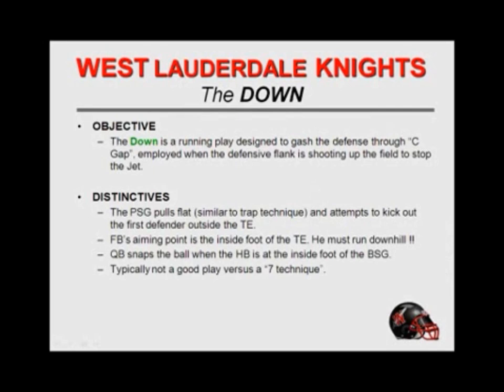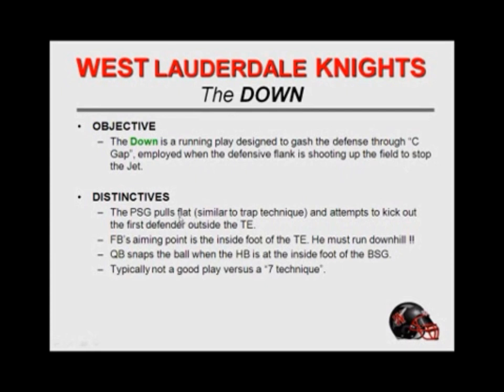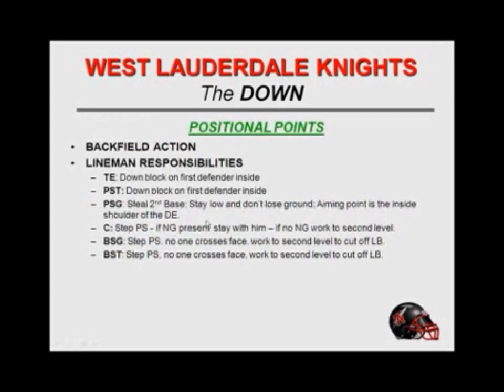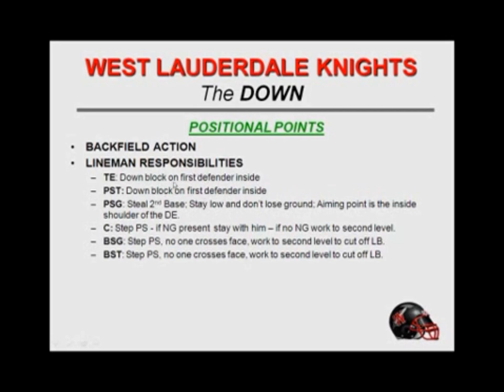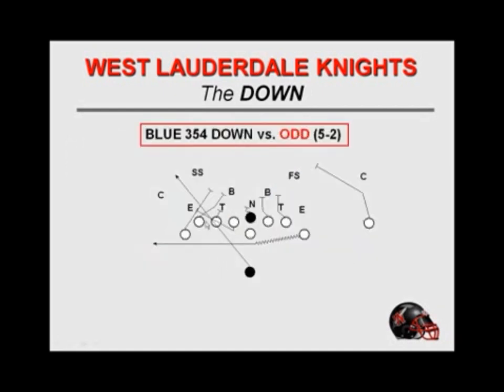Double Wing Down Play - Coach Sanders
I know there’s probably some questions, went pretty fast on the down I mean on the space we got if you got any questions don’t hesitate when the time when they open this open up I’ll be glad to answer any that I can, again we hang our hat on the jet and everything else that we do works off the jet sweep for us everything every play we run basically is worked off of that this has been a really good play for the down and I’ll show you why once the diagram gets up. Bu it’s a running play designed to gash the defense through C-gap to employ when the defensive flank is shooting up the field to stop the jet and we see this quite a bit. Some of the safeties the play side guard pulls flat similar to trap technique and attempts to kick out the first defender outside the tied in we will not run the down against the seven tech because it’s too tight we will go back to the weak side and do some thi9ngs and I’ll show you that later but we don’t we very seldom will attempt to run the down to the tight inside you may have some ways that you run that’s beneficial to you but we choose to go another direction when we say that . Are full backs aiming point is inside foot tied in he must run downhill we’re trying to get that thing down the track as fast as we can hit it. Quarterback snaps the ball now when the half back is at the inside foot of the backside guard remember we snapped on the outside foot if he’s receiving the hand off if he’s not receiving the hand off the snaps made off the inside foot and again typically not a good play versus a seven its best for us we just don’t feel comfortable with that. Backfield action lineman responsibilities the tied in has the down block on the first defender on his inside. Play side tackle down block with the first defender on his inside we tell our plays to have guards to still second place we want to snatch out of there get those hips turned stay low don’t lose any ground and get on the inside shoulder of the defensive end and try to move him get some kind of movement center step play side if there’s a nose guard present he’s gonna  stay with him if not we work to second level backside guard step play side no one crosses your face work to second level. Back side tackle is the same way step play side and work to second level there. The key is to not let anyone cross their face. Now for us a blue would be a tied in to the left we’re gonna run three feet to four guys we won’t say down if it’s just a three feet to four we won’t tag it with down
Get access to more videos like these by getting a Glazier Clinic Season Pass at GlazierClinics.com! Double Wing Down Play - Coach Sanders